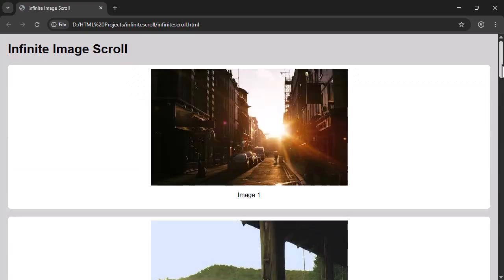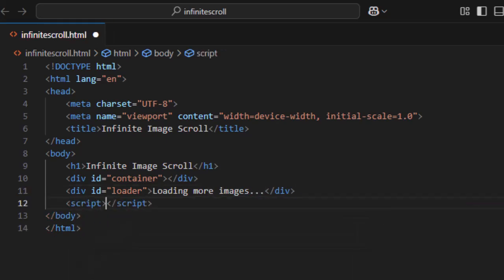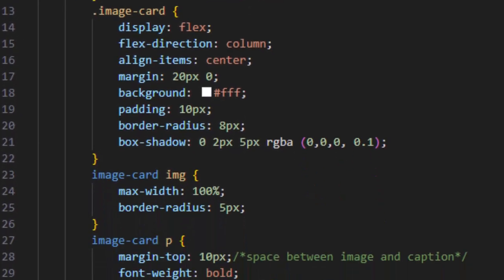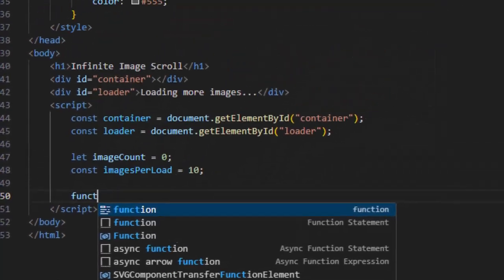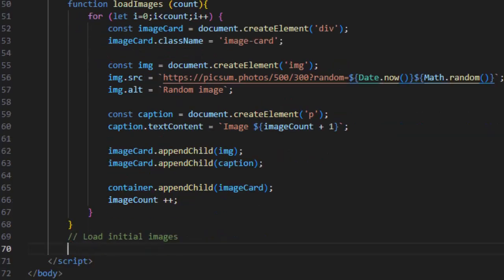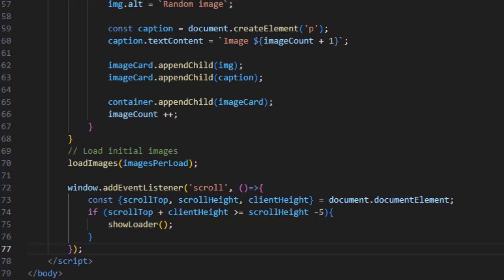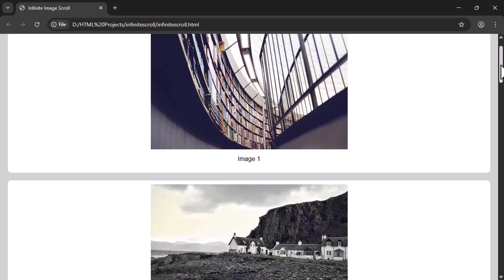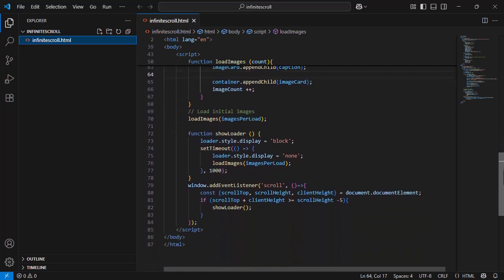Infinite Scroll JavaScript Tutorial | Build Dynamic Image Loading Step by Step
Looking for a complete infinite scroll JavaScript tutorial using plain JavaScript and no libraries? In this beginner-friendly guide, you'll learn how to build infinite scroll JavaScript functionality from scratch — creating a dynamic image loader that detects scroll position, loads content on demand, and delivers a smooth, seamless scrolling experience.

💡 What You’ll Learn:

How to build infinite scroll JavaScript step by step

How to detect scroll position and trigger content loading

How to create a vanilla JavaScript infinite scroll for galleries, blogs, or product pages

How to implement dynamic image loading JavaScript techniques for better performance

How to handle scroll events using plain JavaScript

Real-world JavaScript infinite scroll tutorial logic explained clearly

🎯 Who This Is For:

Beginners learning vanilla JavaScript infinite scroll

Developers building custom JavaScript image loaders

Anyone working on JavaScript projects without frameworks

Frontend developers improving UX with infinite scrolling

This infinite scrolling JavaScript tutorial covers every step in detail, using simple, real-world examples. Whether you're building a JavaScript gallery, a blog feed, or dynamic product listings — this video will give you the tools and understanding to do it without relying on external libraries.